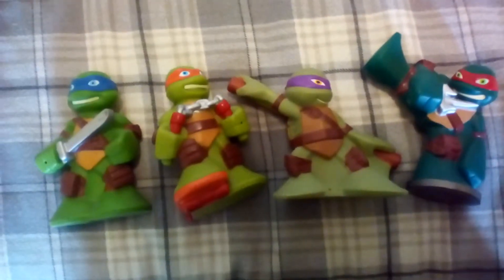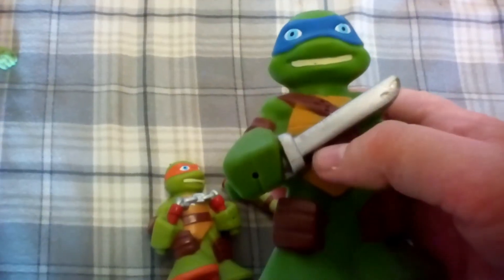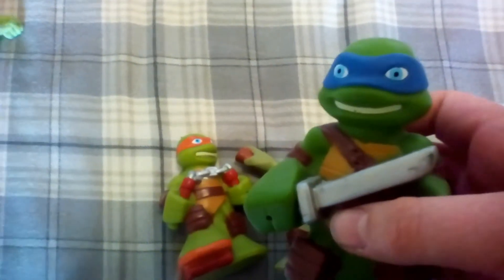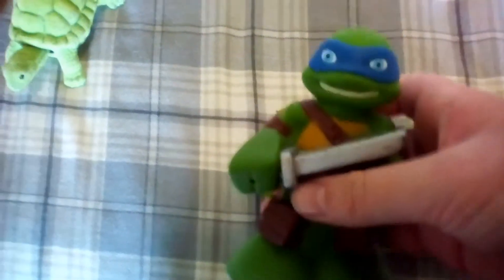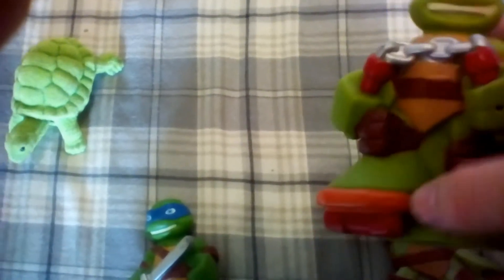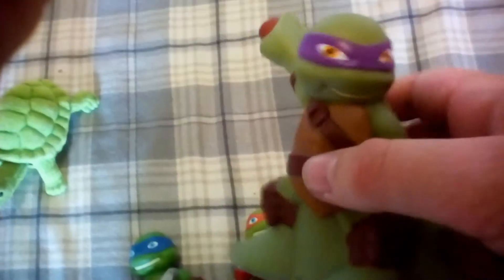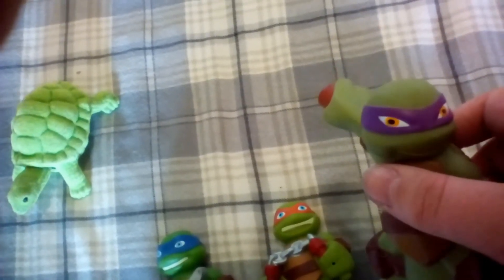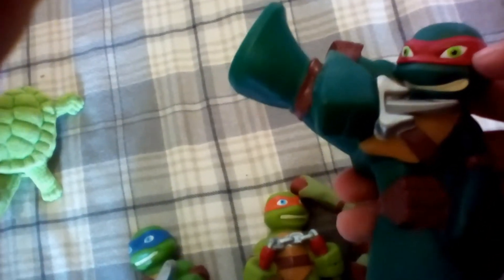Teenage mutant Ninja turtles half Shell heroes bath toys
I hope you guys like this video script to my channel